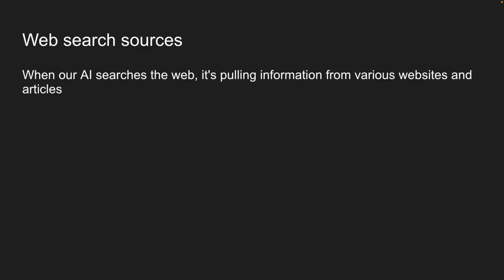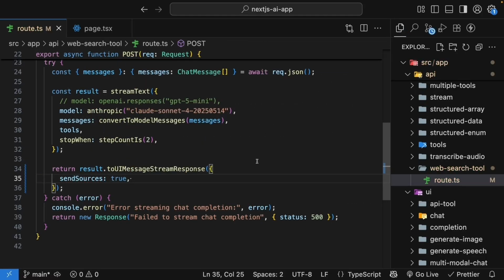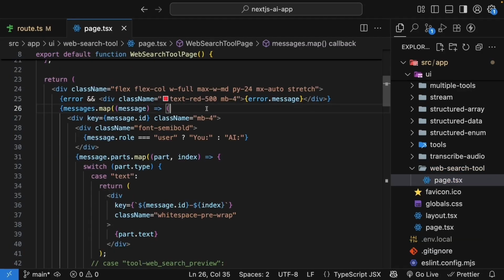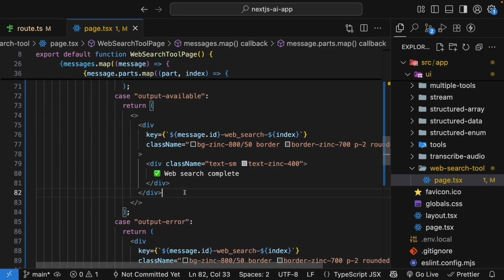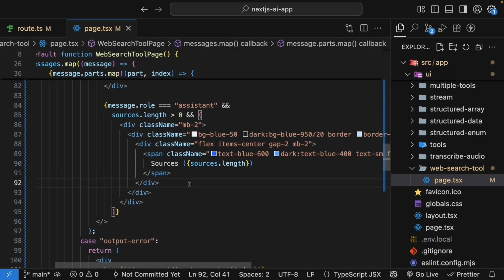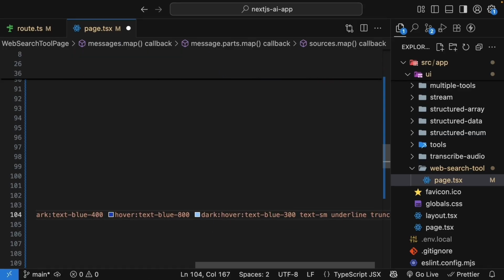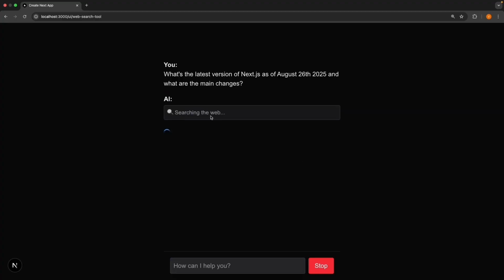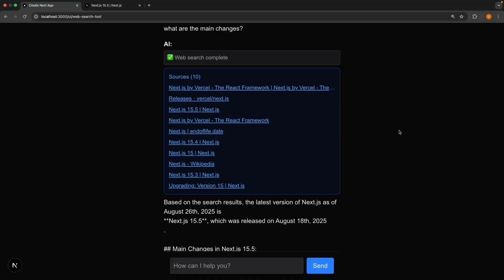AI SDK V5 Tutorial - 21 - Web Search Sources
Add Source Citations to Web Search Tool with AI SDK | Next.js Tutorial

In this lesson, we enhance our web search tool by integrating source citations using the AI SDK. We’ll walk through updating our route handler to include source URLs, which is crucial for transparency and credibility. We make minor adjustments to our code to filter message parts, extract source URLs, and render them in a user-friendly way. By the end of this tutorial, you’ll be able to provide users with verifiable sources for the information retrieved by your AI, ensuring trust and providing deeper insights into the search results. Perfect for developers working with Next.js and AI technologies.

00:00 AI Source Citations
00:41 Implementing Source Citations in Web Search
01:11 Understanding Source Parts
02:09 Filtering and Displaying Sources in UI
04:34 Rendering Source Links
06:29 Testing and Final Thoughts